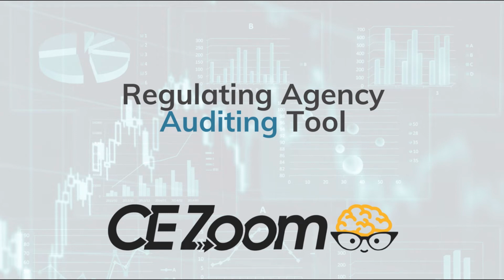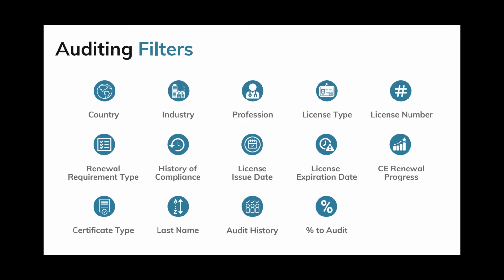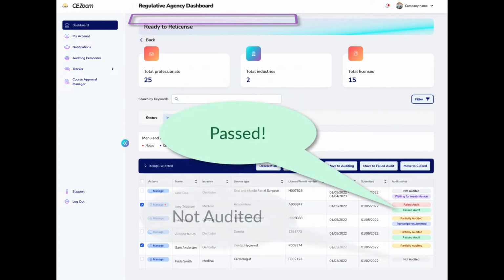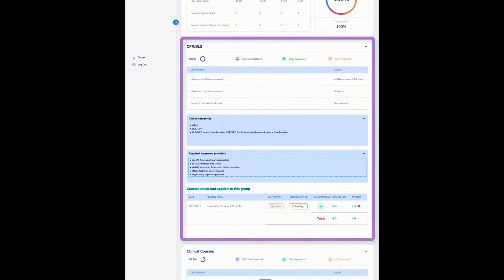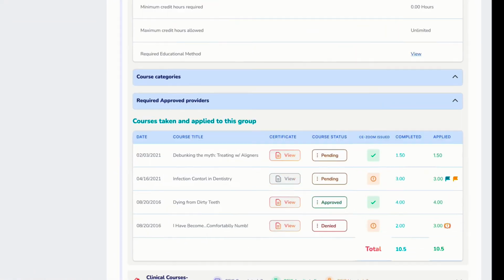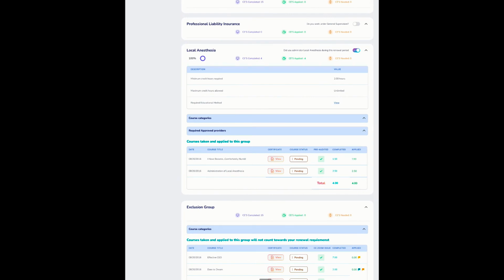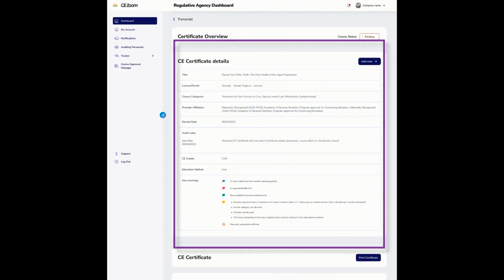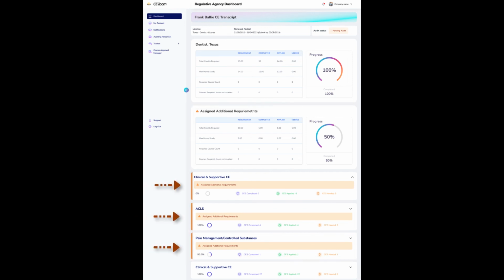Regulating Agency CE Auditing Tool on CE Zoom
CE Zoom is not just a digital filing cabinet it is a true regulatory-specific compliance tracker. During their renewal period Professionals will be able to digitally submit their transcript straight to the regulatory agency from their CE Zoom account.

Each Agency will have its own dashboard. To complete an audit, there is no requirement to integrate with a current licensing system.  However, if integrations are preferred CE Zoom can customize that functionality.

Each regulatory agency account dashboard has 6 different buckets to manage their audits and submitted transcripts.

All CE certificates that are issued through the CE Zoom platform will be noted by a green check mark icon.  These certificates are personalized when issued to the professional, and therefore can not be manipulated, and edited, nor can they be allocated to track differently without an override warning flag for the auditor.

All CE records issued outside the CE Zoom platform will need to be manually uploaded. All manually uploaded records will have a warning icon under the issued column for fast and easy recognition of CE records that could have potentially been manipulated or entered incorrectly by the professional. If no CE certificate was attached the view certificate button will be grayed out.

 CE Zoom also tracks CE credit hours that can be obtained by methods other than class instruction such as volunteer hours, teaching & delivering CE presentations, serving as a board member, publishing academic articles, and more.

to sign up for a free account!